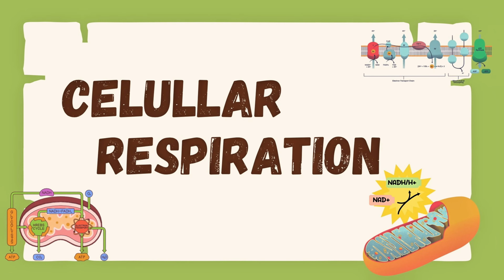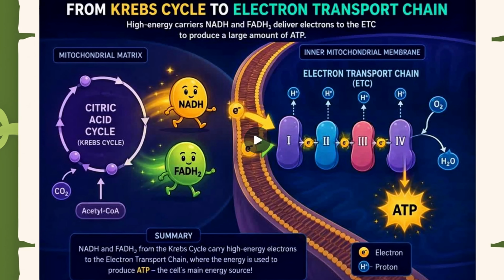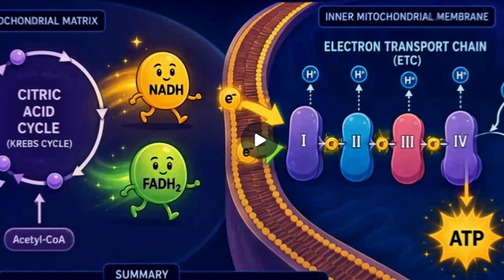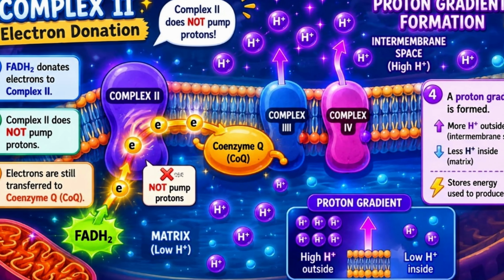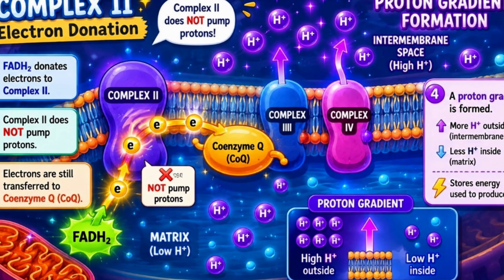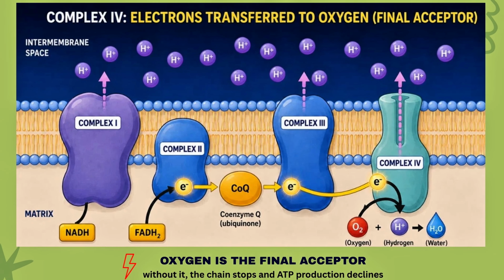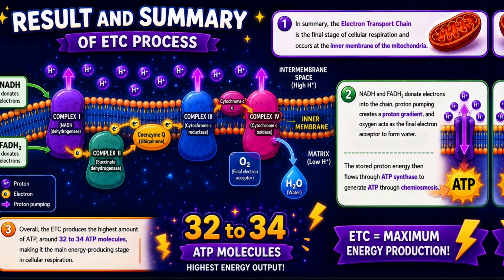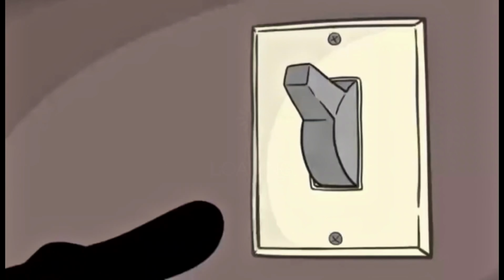BIO 462: CELLULAR RESPIRATION